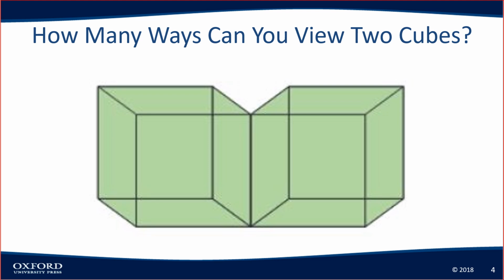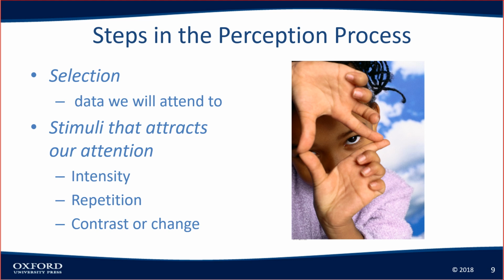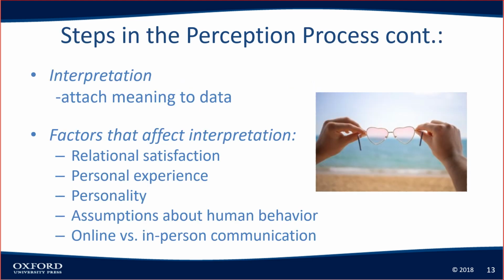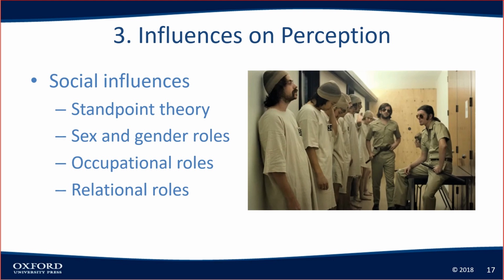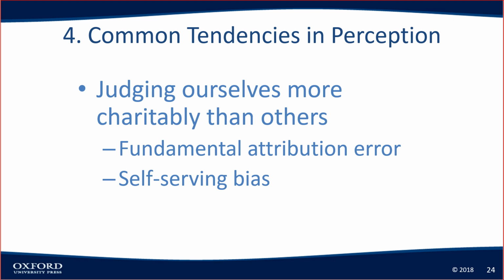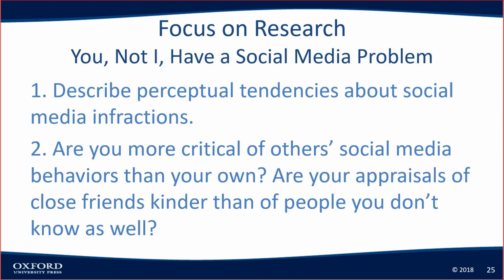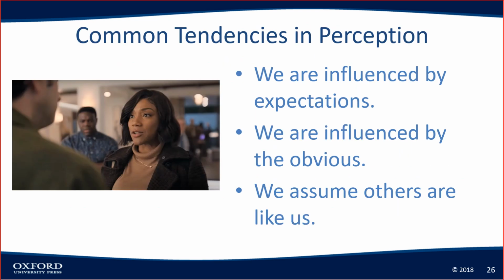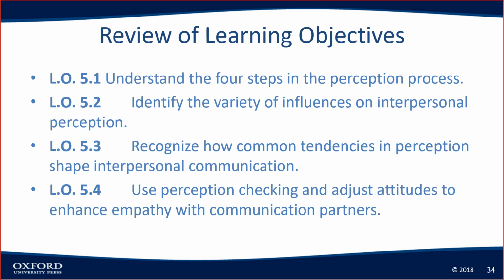Interplay 16e Perception Ch 05edited Recorded Lecture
SBVC Adler Interplay 16th ed lecture
All links to video are provided in the ppt files located in the current course Module.